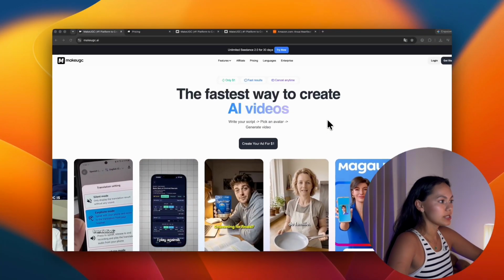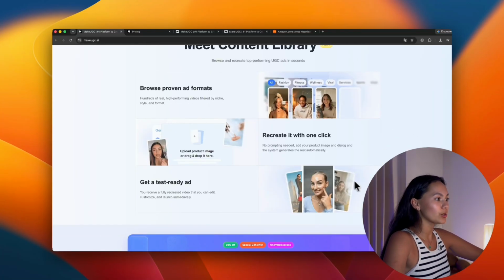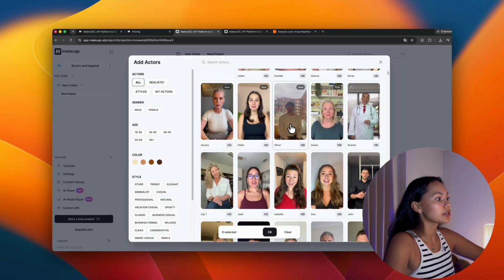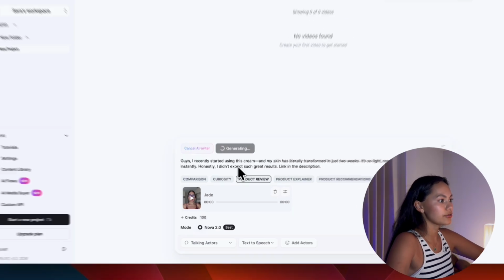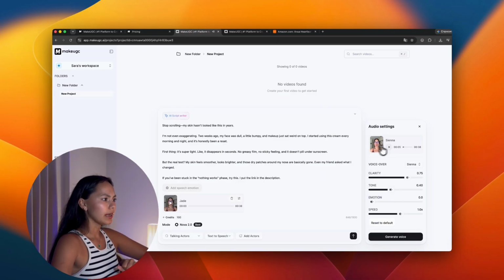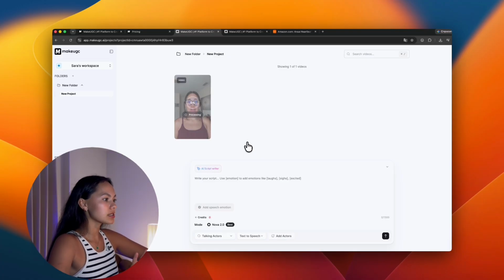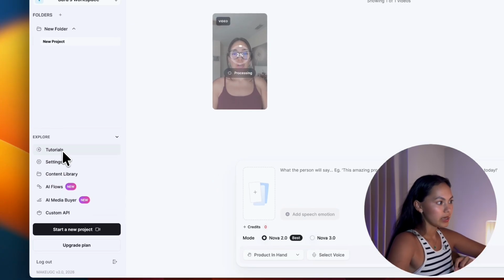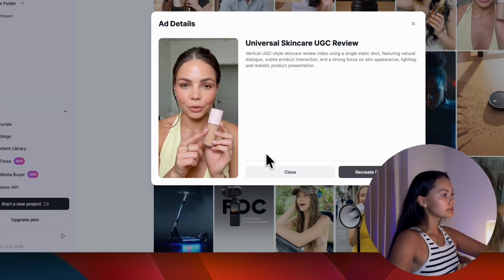Stop Paying for UGC Creators — AI Makes Better Ads for $1 Here's How